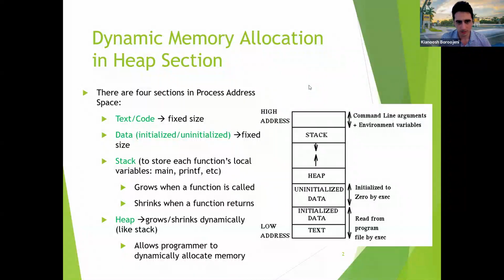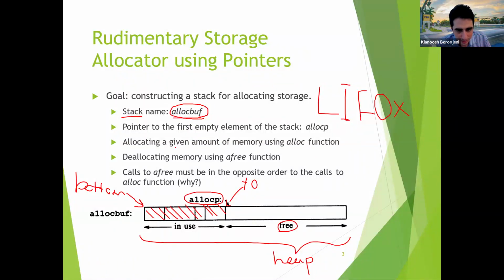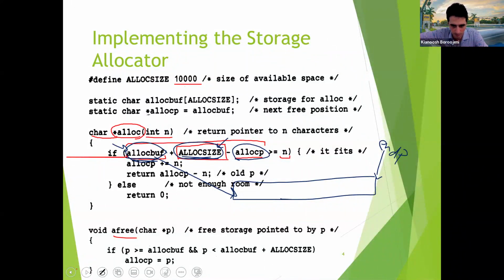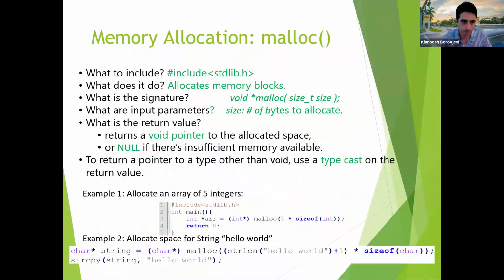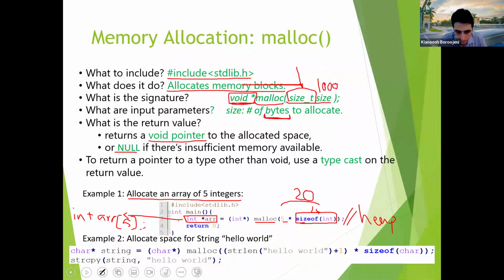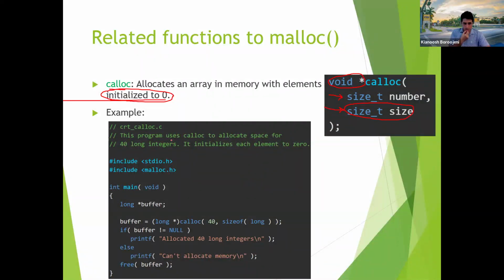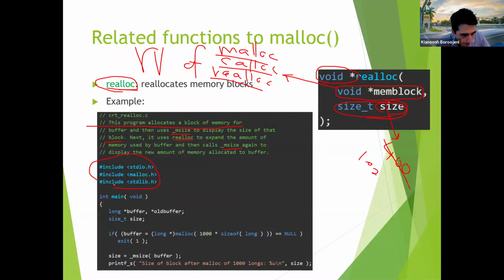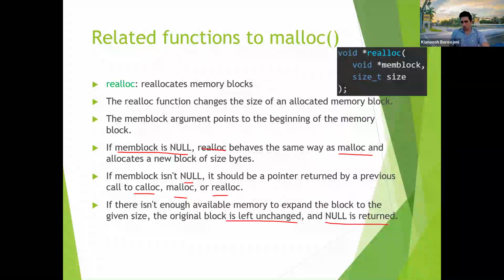Dynamic Memory Allocation in C - malloc, calloc, realloc, free